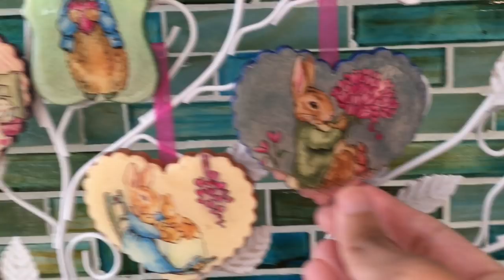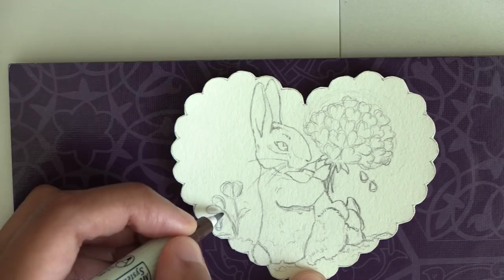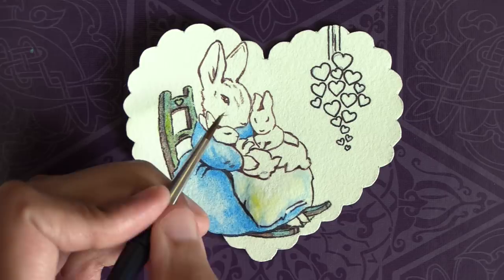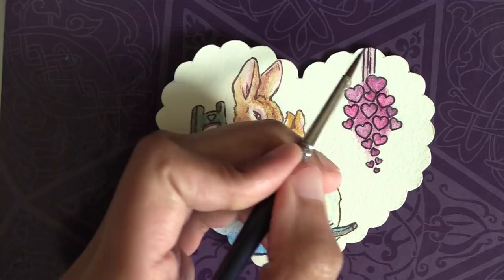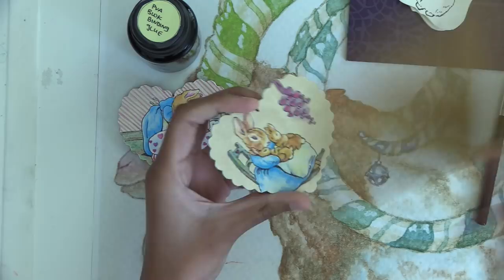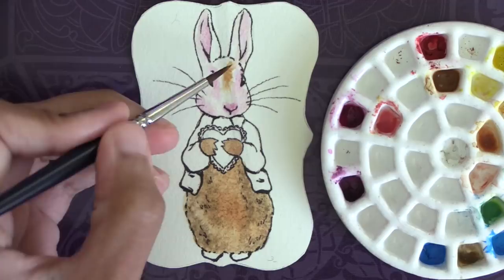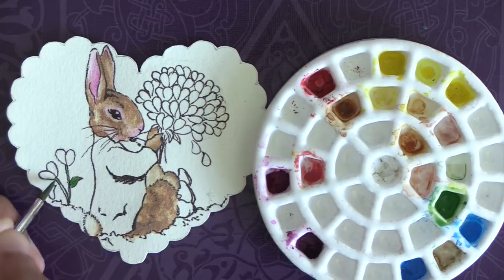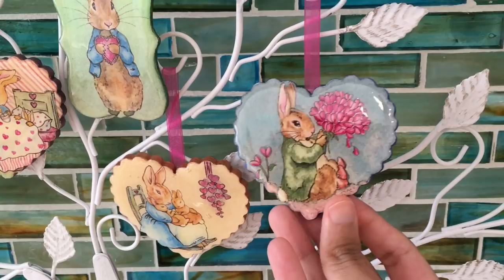Ink & Wash Potter Rabbits: Glossy Decoupage Ornaments